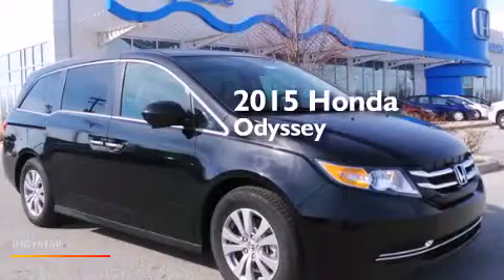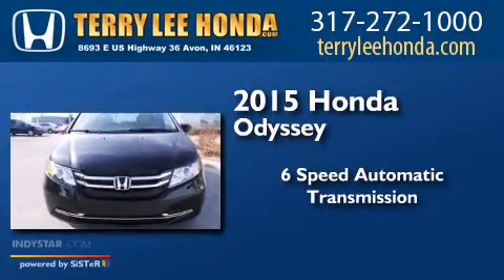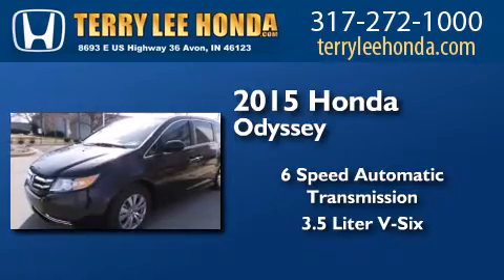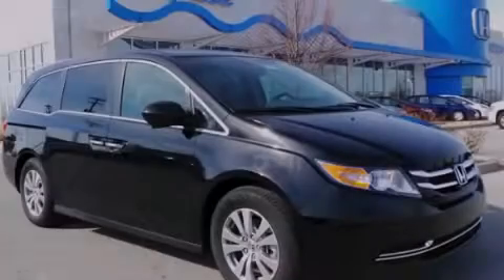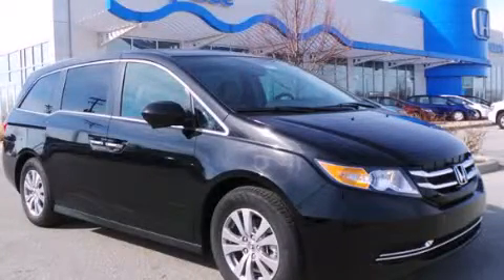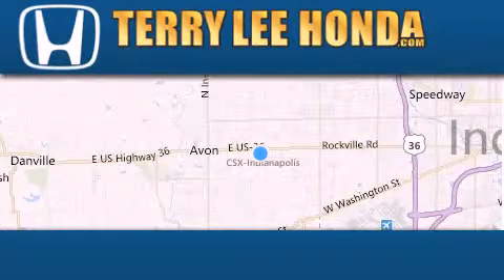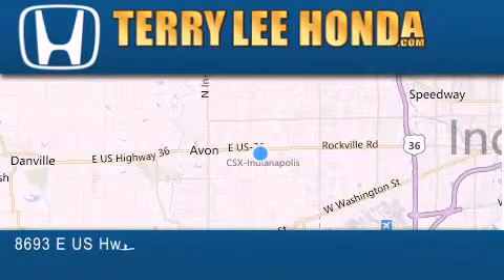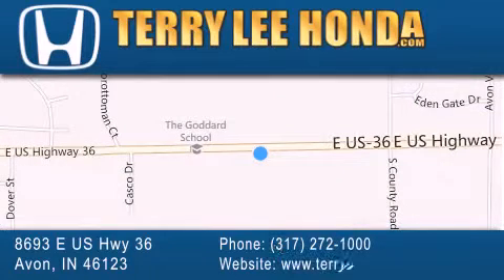2015 Honda Odyssey Fishers IN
We have been honored to serve the Avon IN area , we promise that your experience at our dealership will exceed your expectations ! Year : 2015 Make : Honda Model : Odyssey Engine : 3.5L V6 Trans . : Automatic 6-Speed Exterior : Crystal Black Pearl Interior : Truffle w/Cloth Seat Trim Stock : 17825 Terry Lee Honda 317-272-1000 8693 E. US Highway 36 Avon , IN 46123